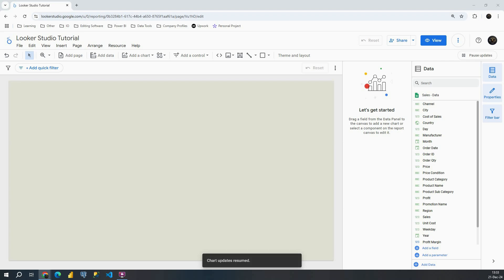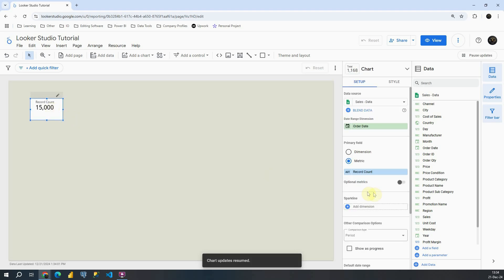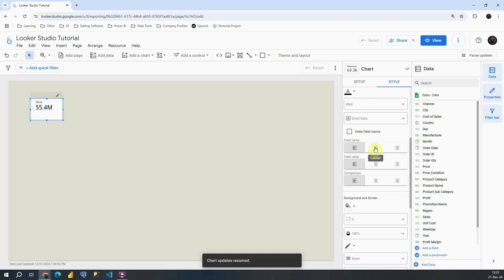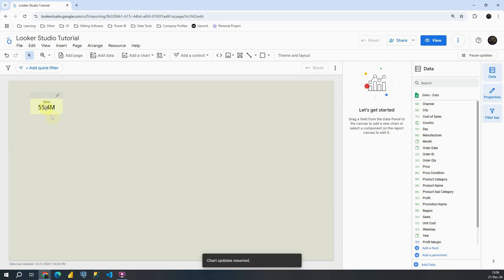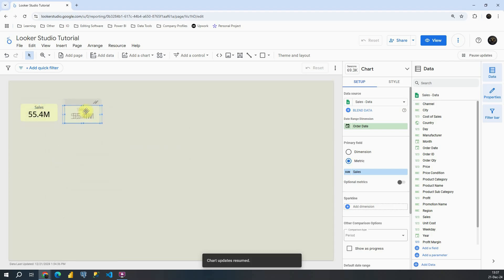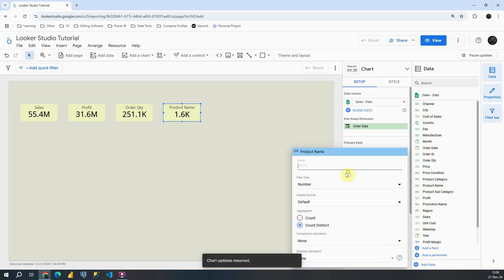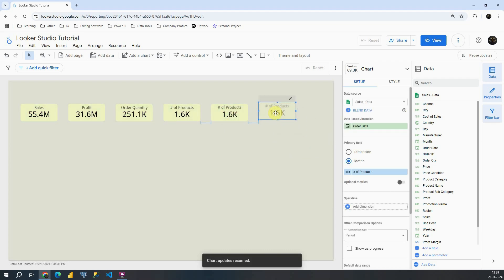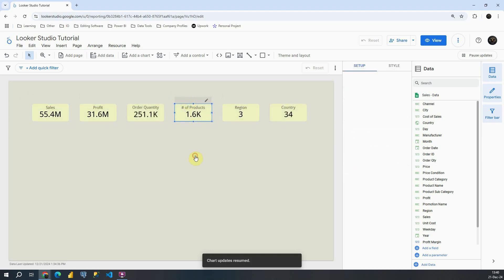Create Dashboard in Google Looker Studio - Part I [KPI Cards]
Tutorial 72:
Learn how to create DASHBOARD in Google Looker Studio.
PART 1: KPI Cards

To download datasets used in this course, visit this link:
1) Sales